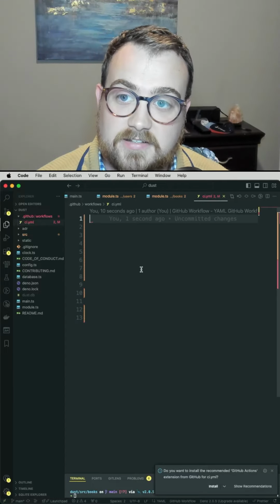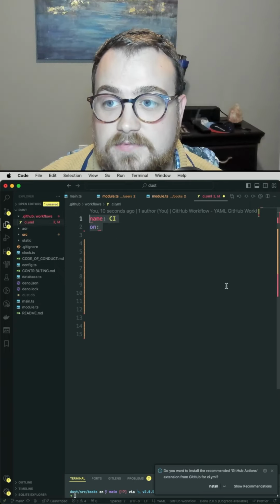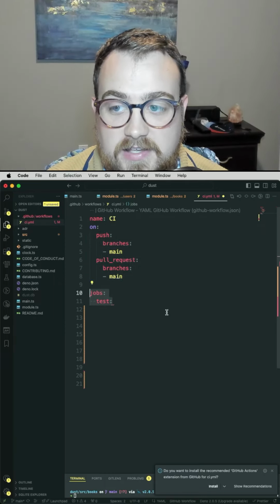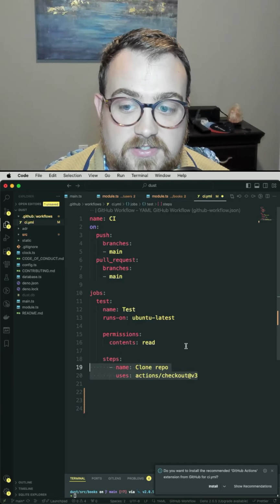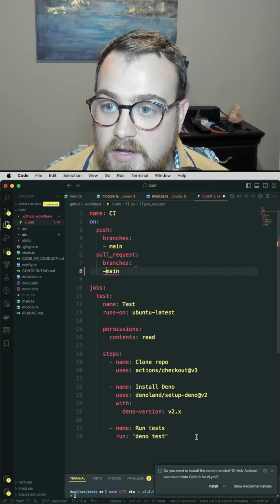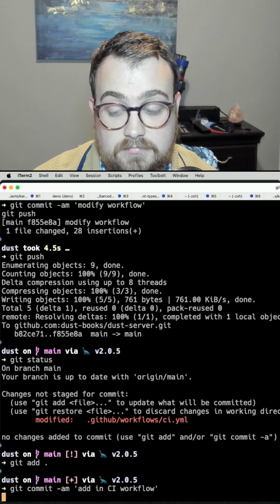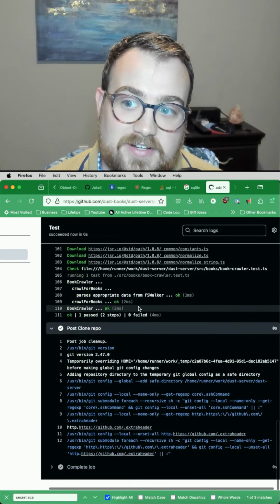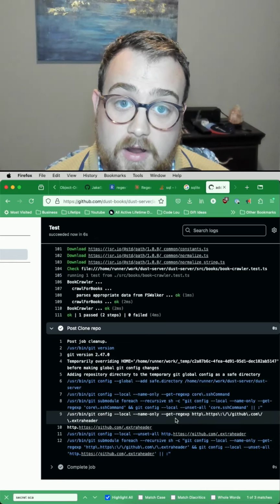Build a Github Actions CI workflow for Deno in just a few minutes!